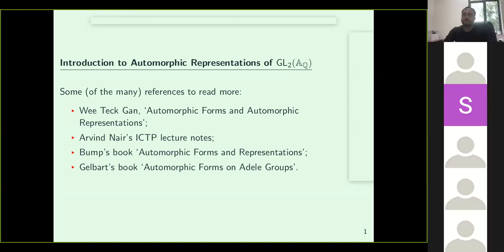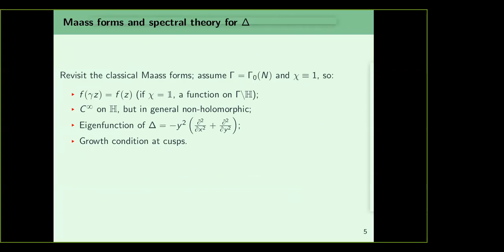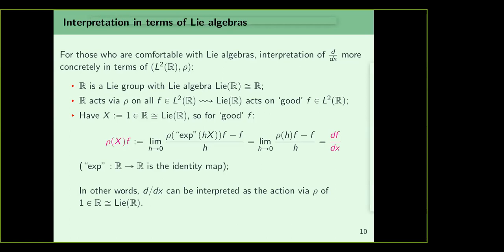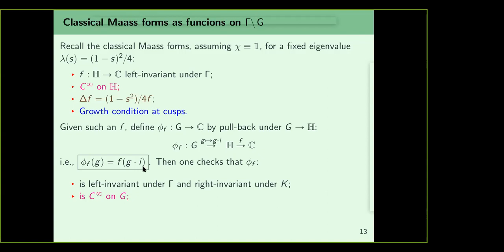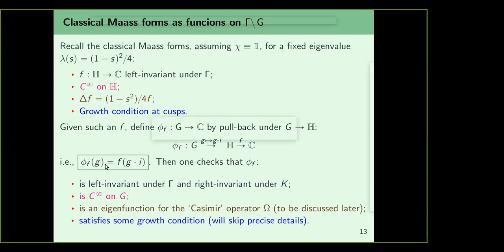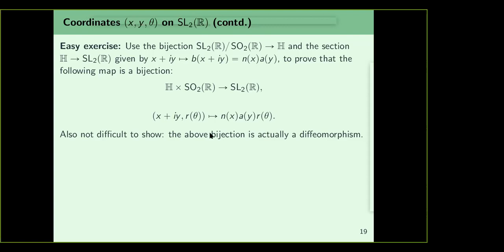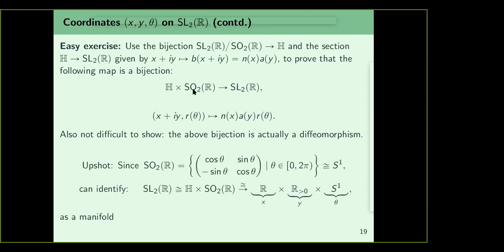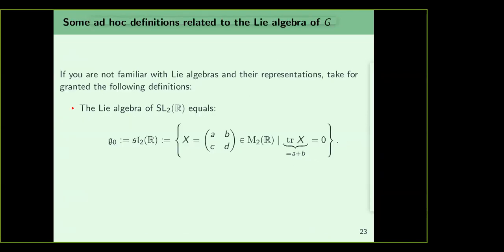Sandeep Varma Lecture 1 (Automorphic representations)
In this lecture, Sandeep gives motivation about GL2 automorphic representation.